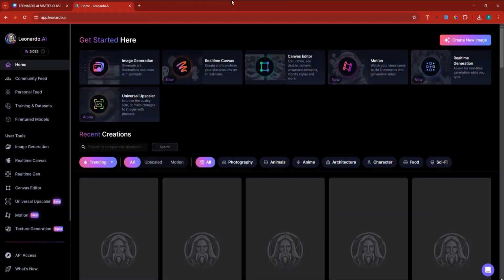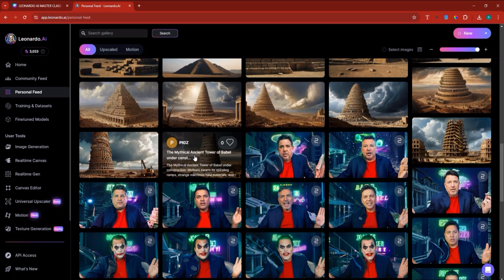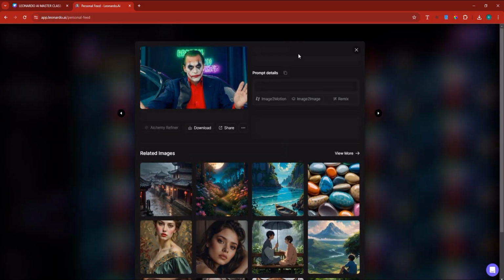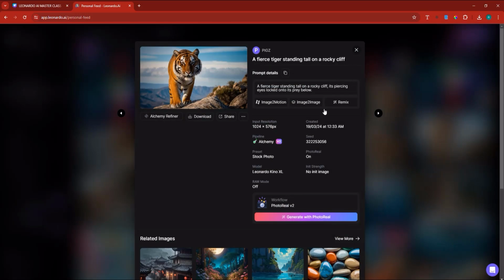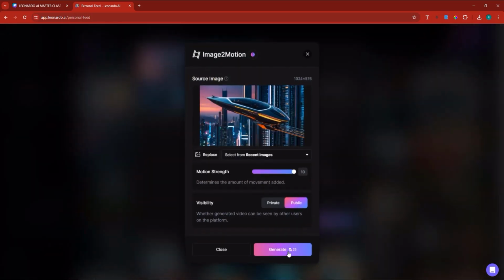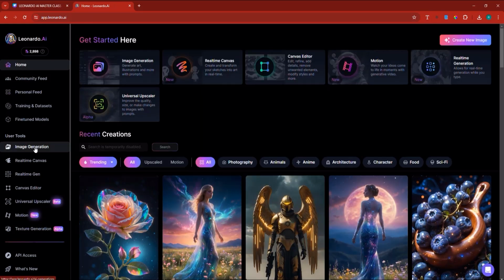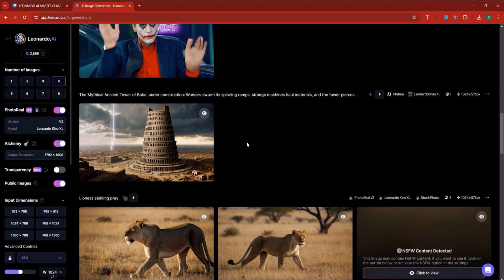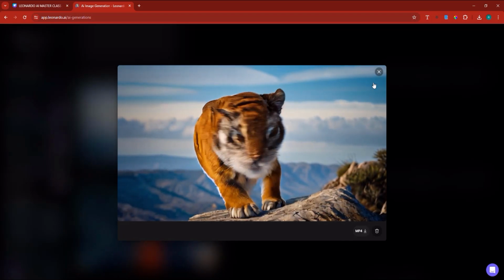The Terrifying Capabilities of Leonardo AI's Motion Feature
Learn how to effortlessly expand images using the powerful Leonardo AI Canvas Editor! This tutorial will guide you step-by-step through the process of extending your images while maintaining quality and detail, perfect for enhancing your designs, social media posts, or digital art projects. Whether you're a graphic designer, content creator, or digital artist, this tool will help you create larger, more impactful visuals with ease. Watch now and start making the most of your images with Leonardo AI!